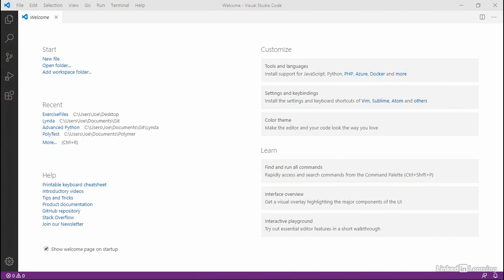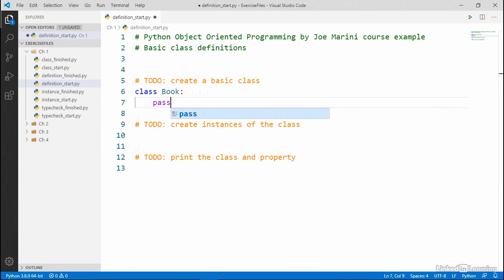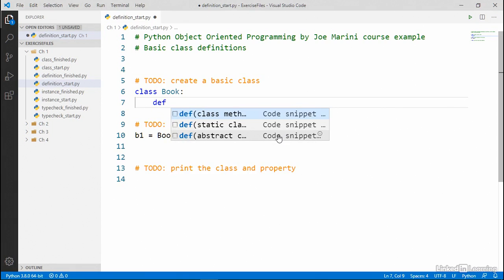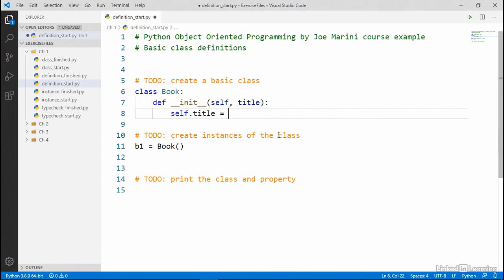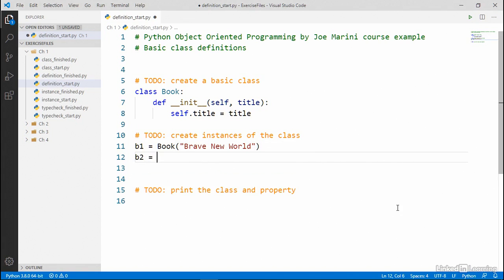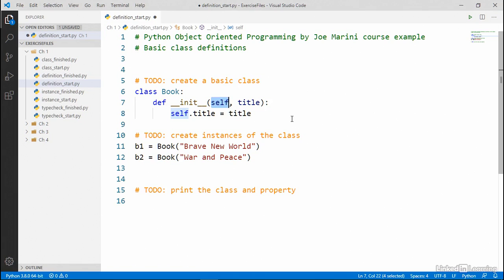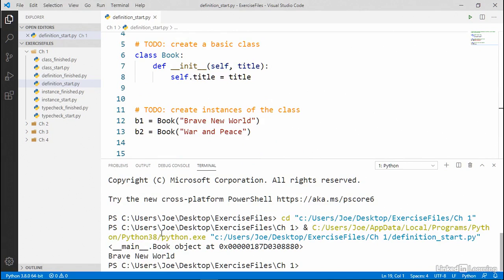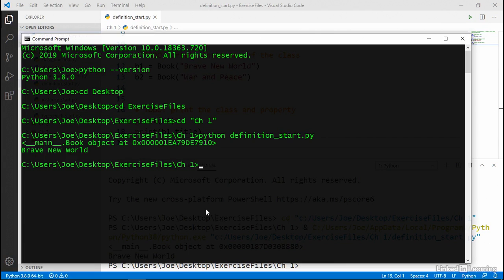05 Basic class definition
05 Basic class definition